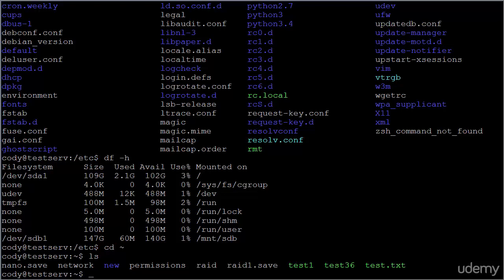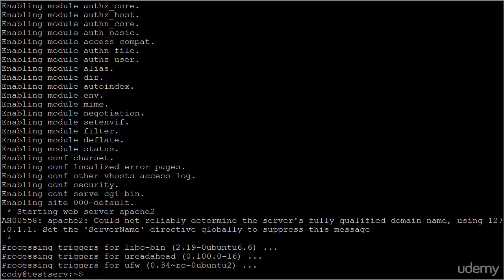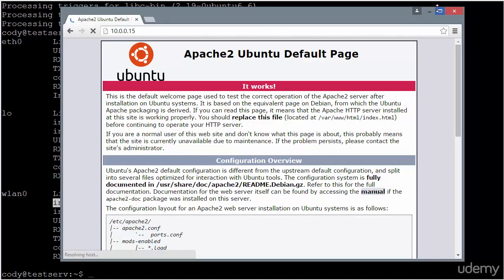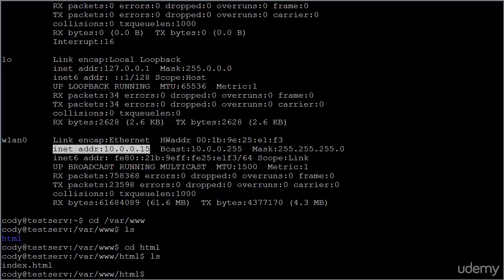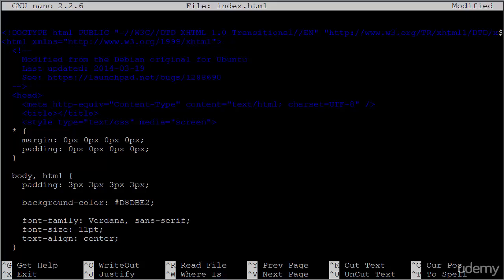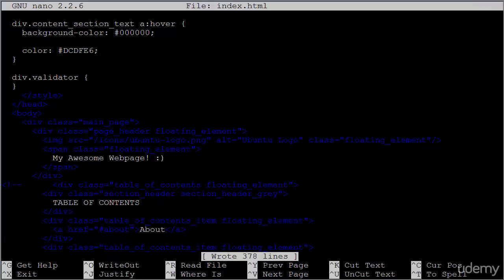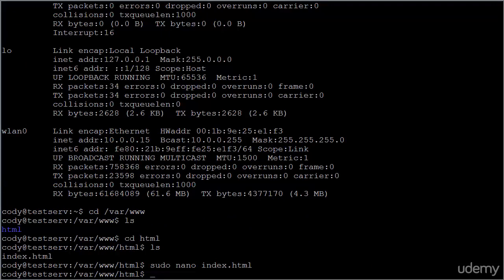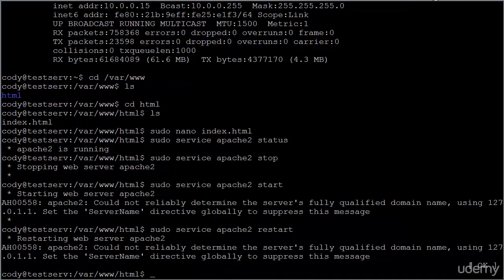Ubuntu Server Complete Course 19 Configuring Apache